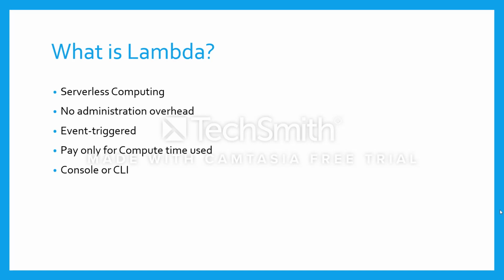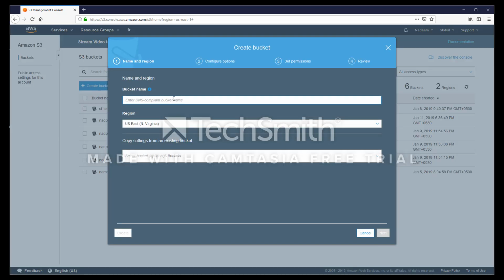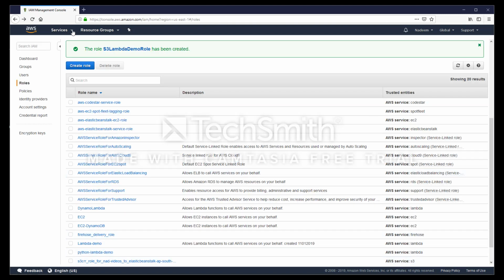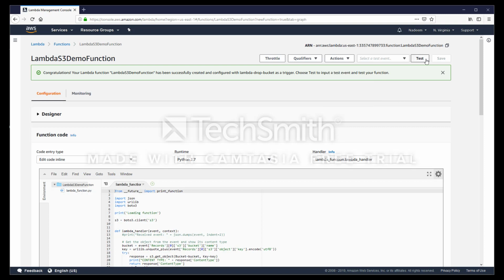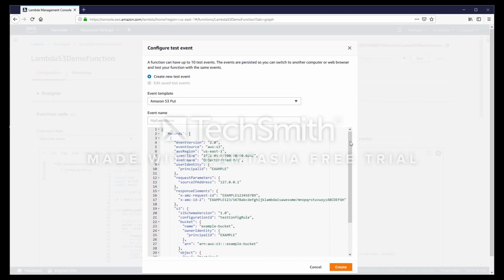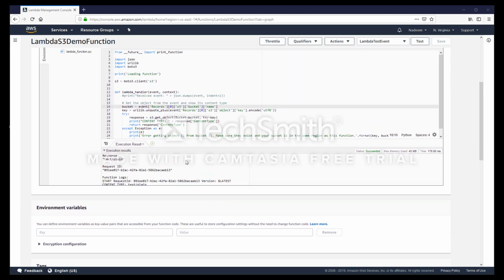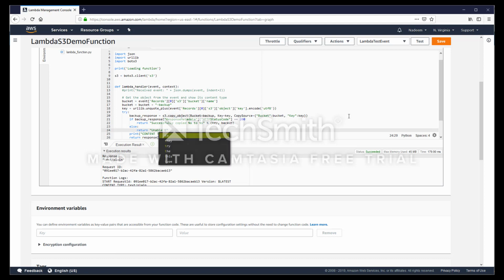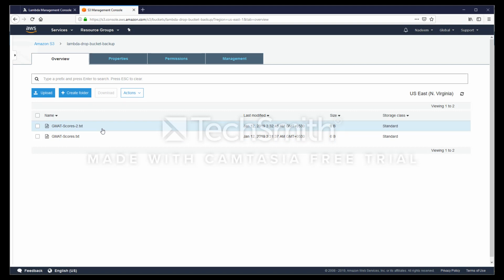Microservices Demo: AWS Lambda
Demo on how to use Lambda functions to execute tasks as Microservices